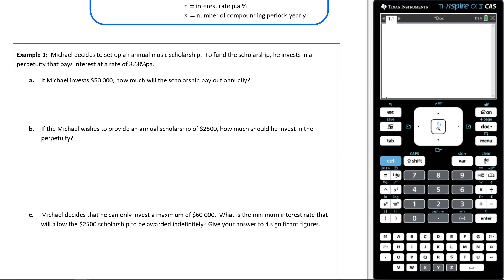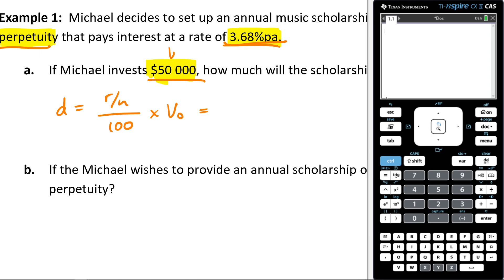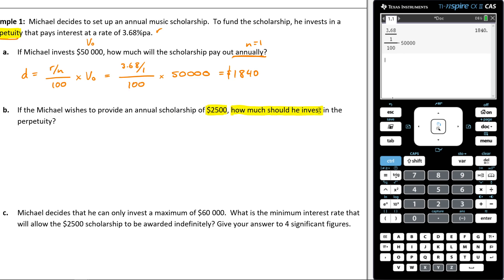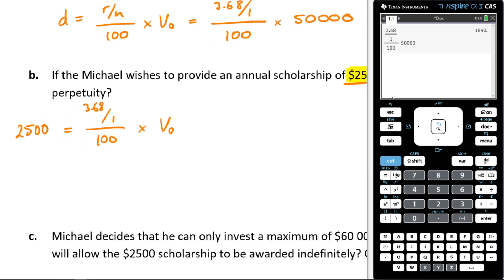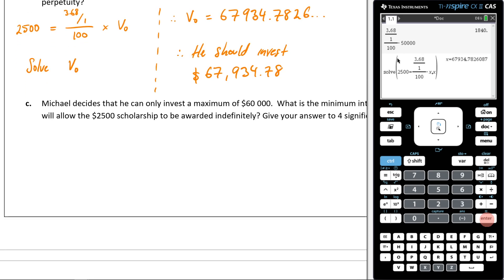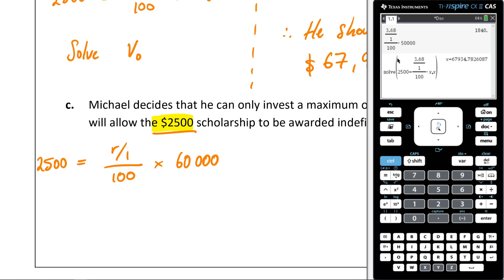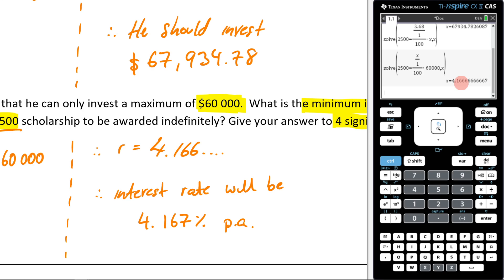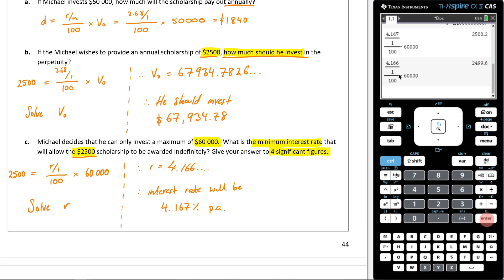6E Part 5